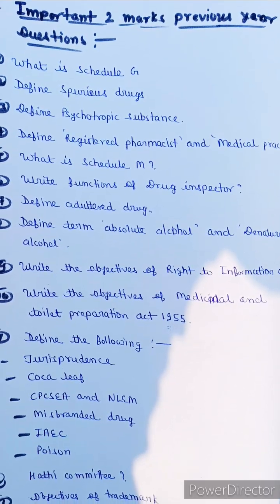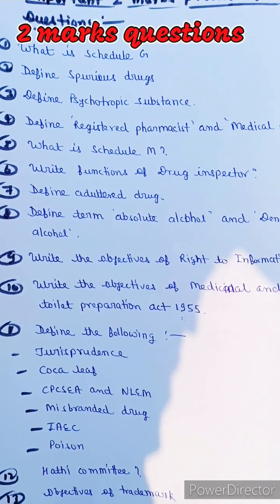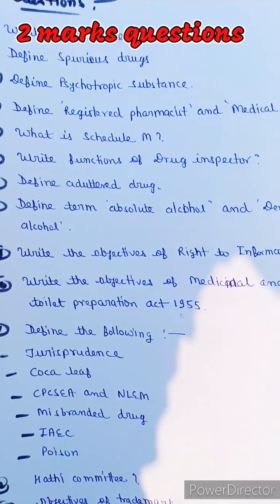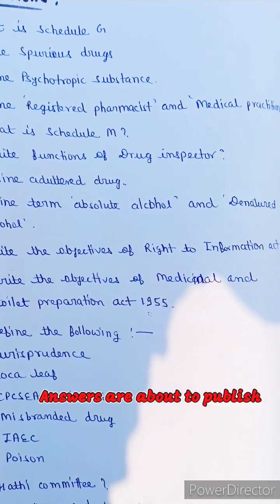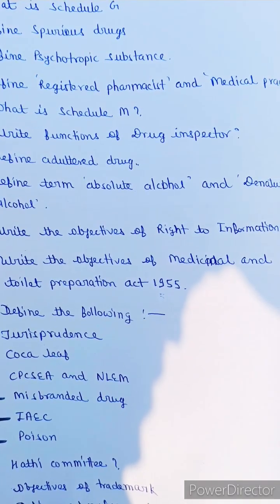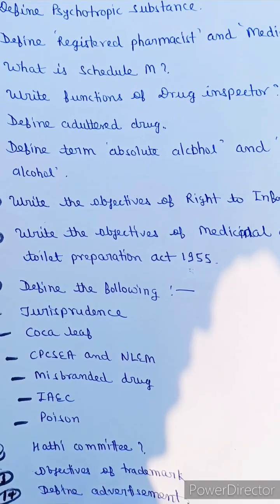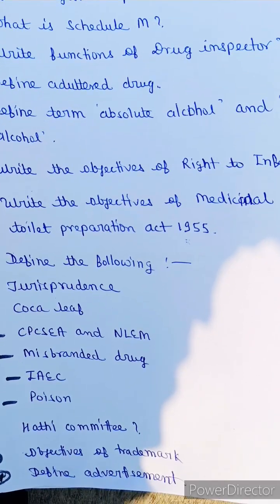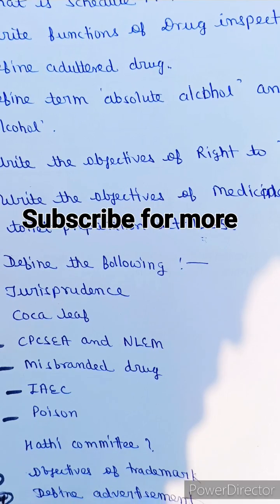Pharmaceutical jurisprudence 2 marks important questions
Pharmaceutical jurisprudence 2 marks important questions ||  pharmaceutical jurisprudence